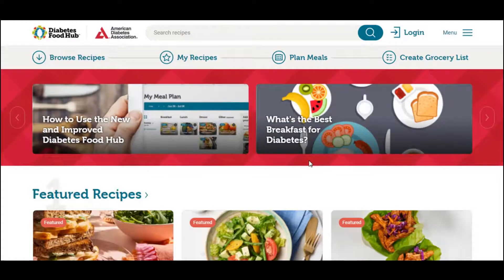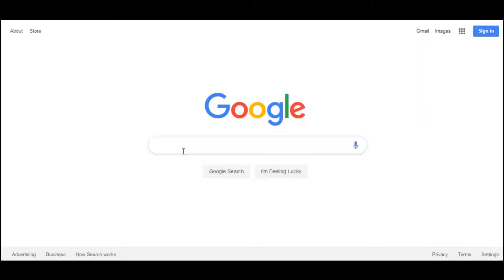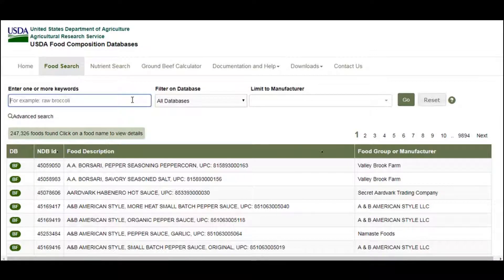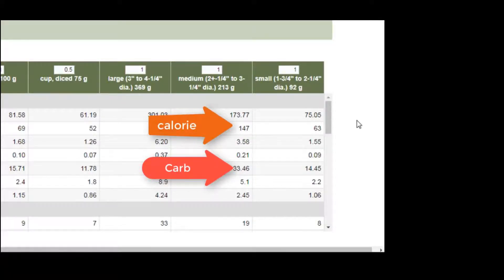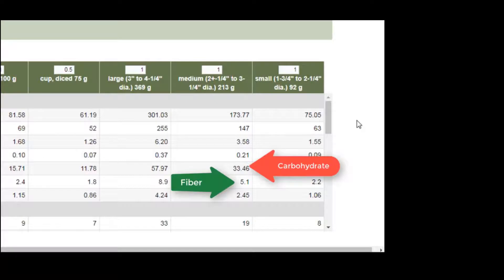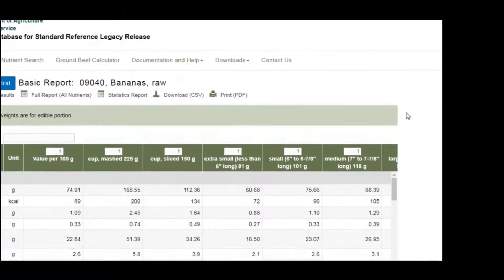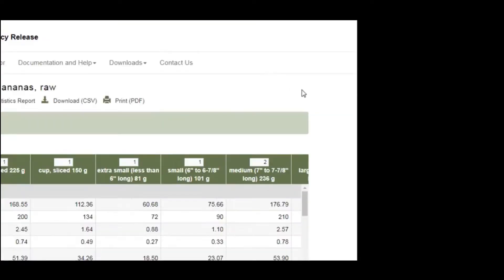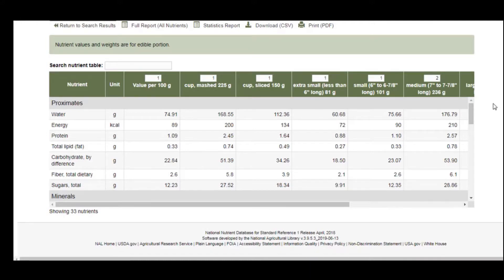How to look up carbohydrate in food (Is _ good/can I eat_ for type 1/type 2 diabetes)?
This video is a part of the "Help Myself&Family Diabetes" website. You can search any question about diabetes on this website at